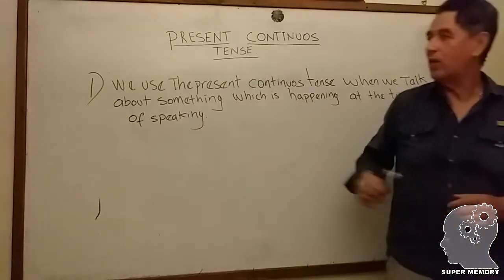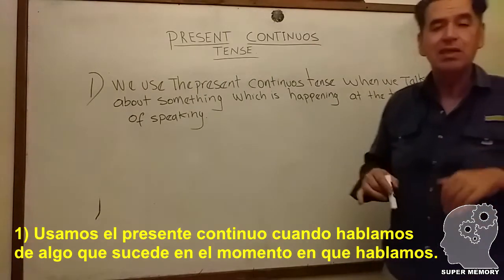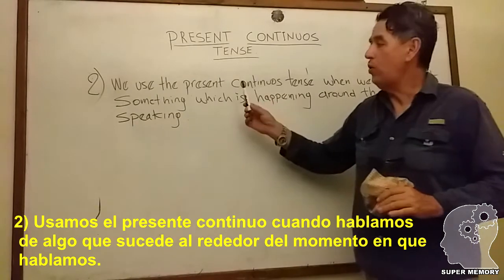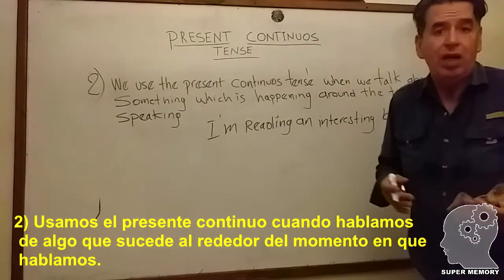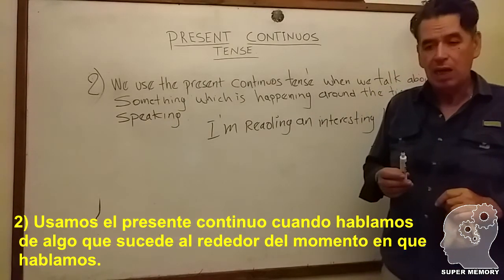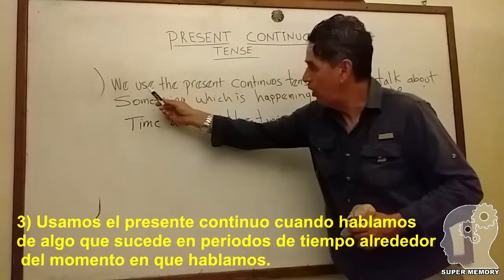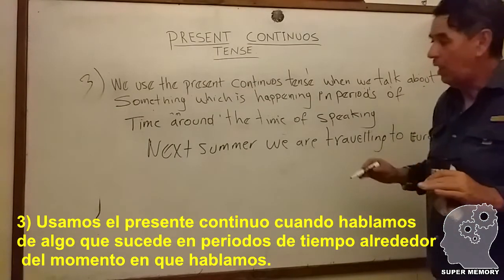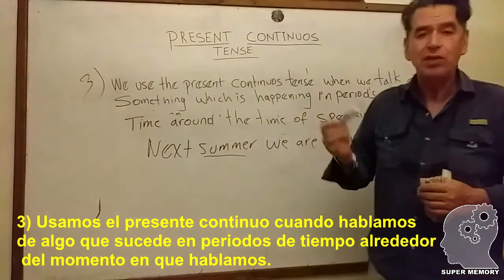Sabías que el presente continuo en ingles tiene 3 casos y posiblemente desconocías 2 de ellos